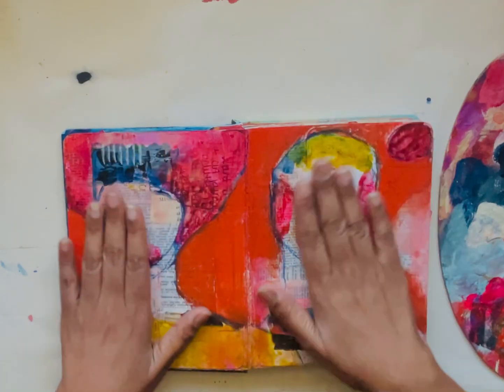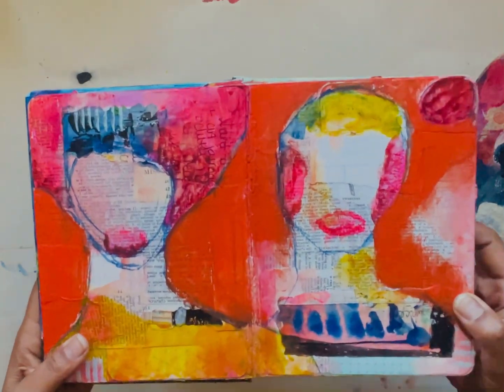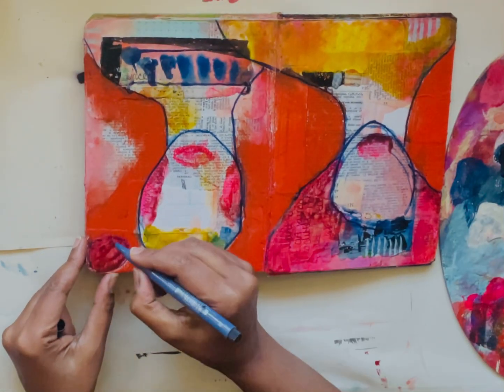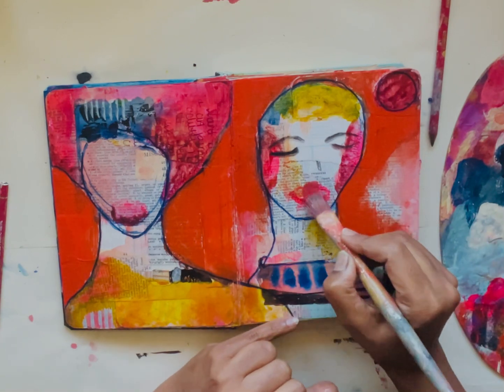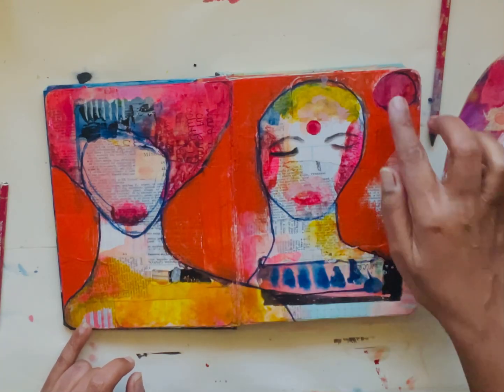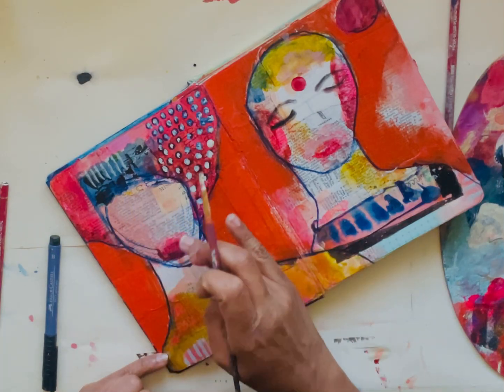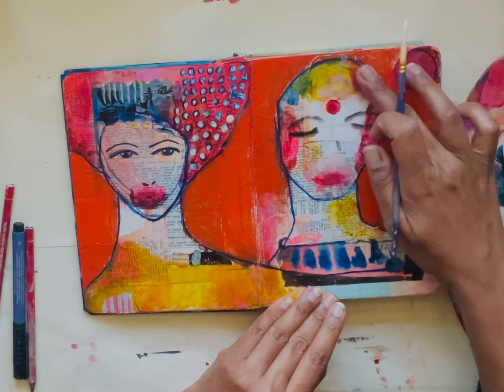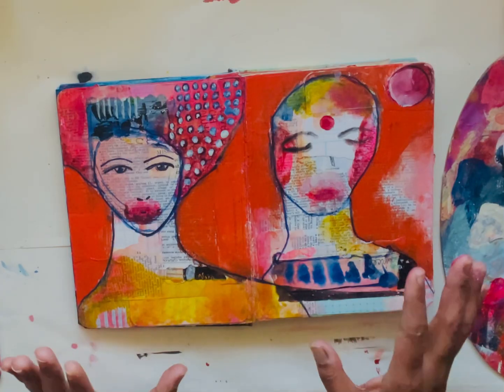Letting Go Of Realism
I’m still going with the hot color palette…adding lines, designs & pulling the spread together. It’s not 💯yet but I’m going to move on & revisit the spread at a later time; this is how I normally work.